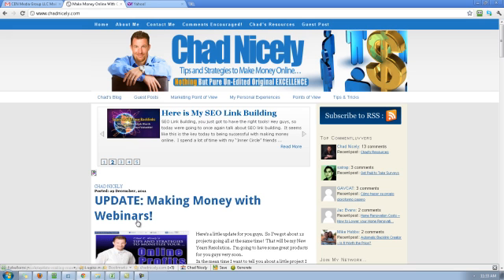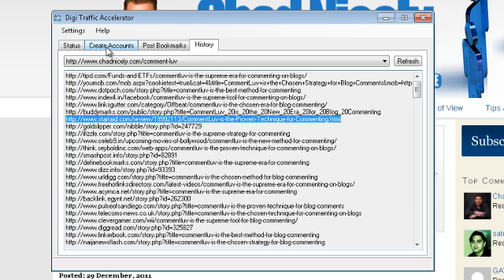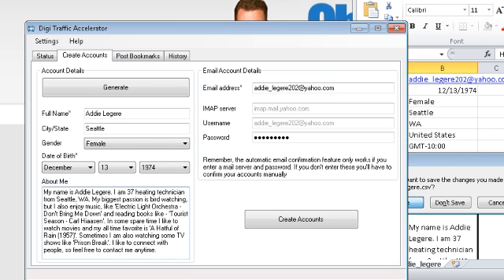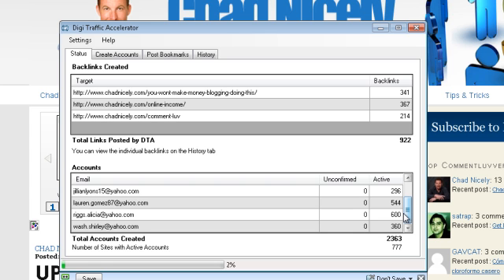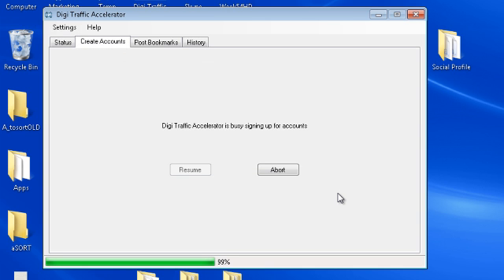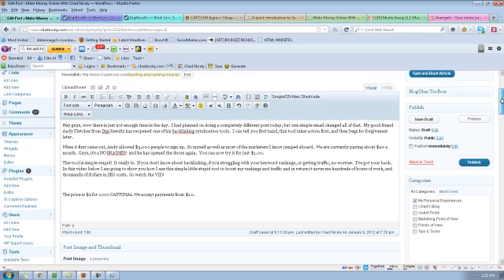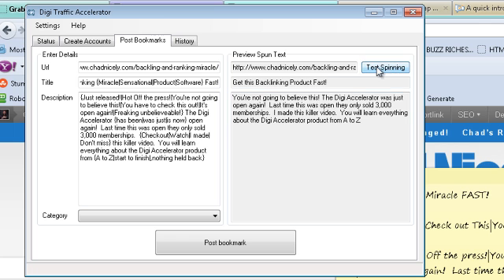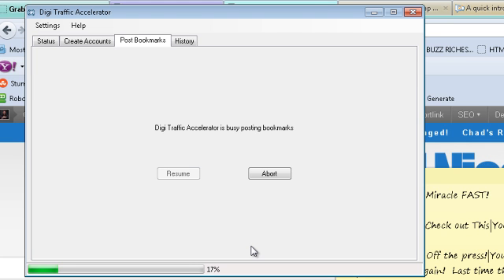Digi Traffic Accelerator - The New Backlinking Tool!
- Backlinking made simple.  Simple Stupid!  The NEW Digi Traffic Accelerator will help boost your rankings, and increase your traffic instantly.  Every time I run this tool I see an extra 300 people to my blog.  It is unbelievable, and it's doors are only open for limited time.  You can try it out for just $1.00